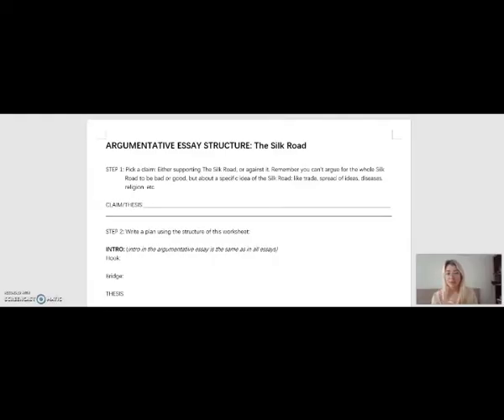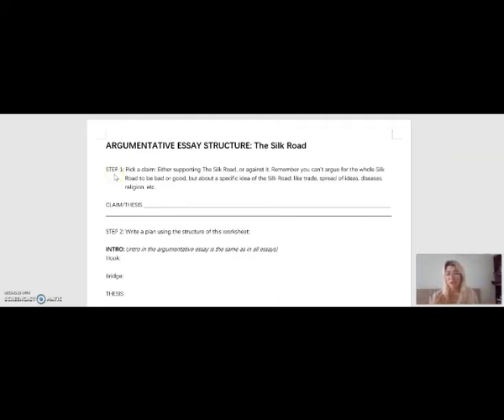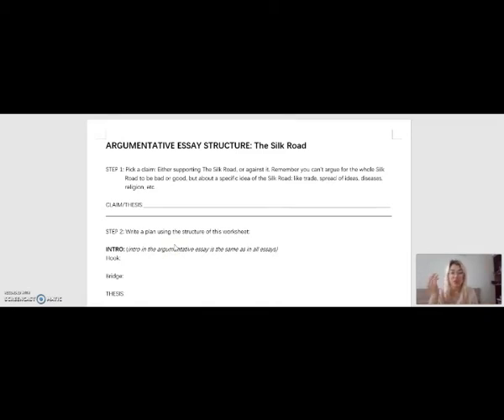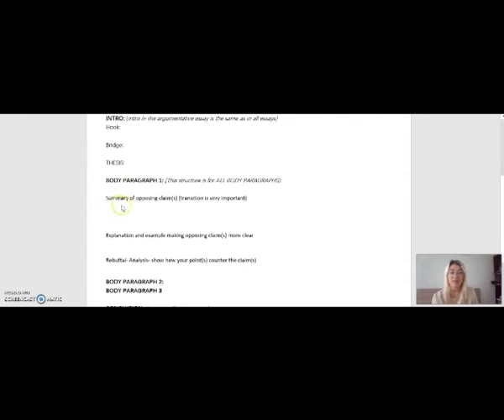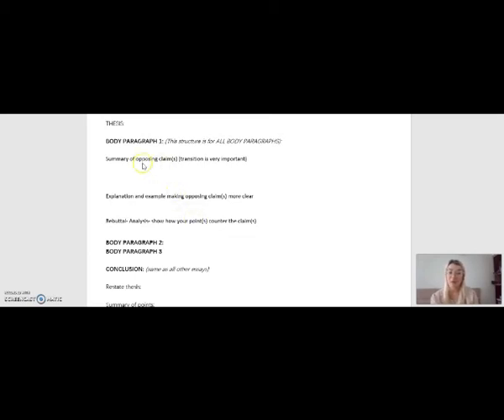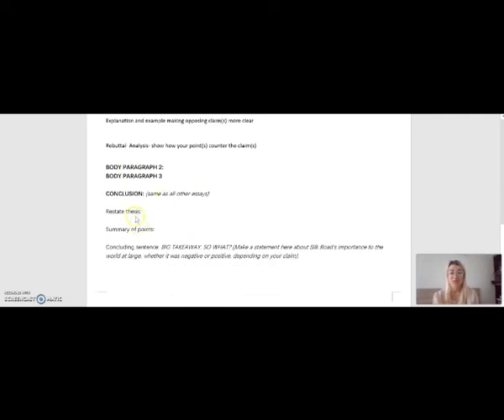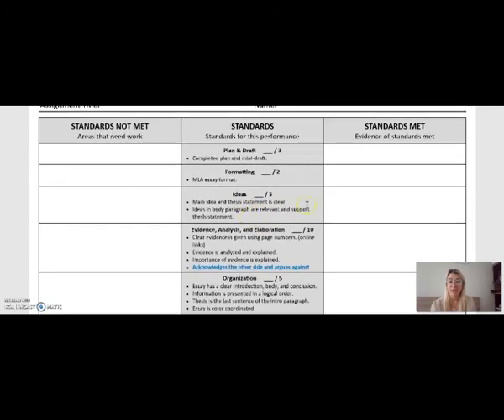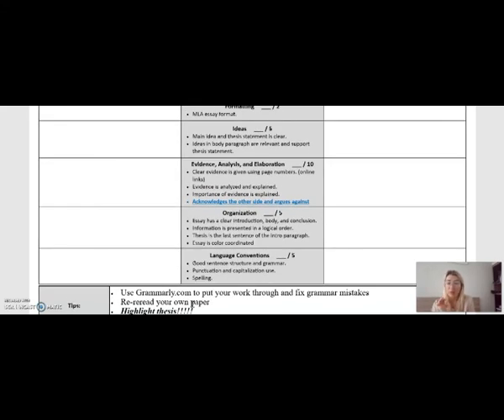Arugmentative Essay Silk Road